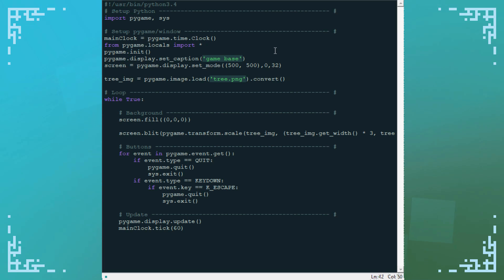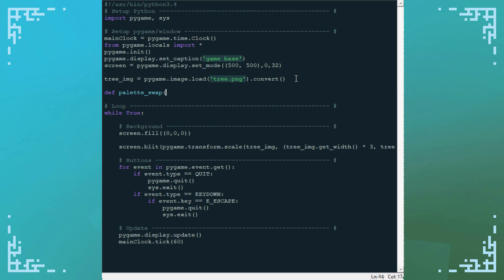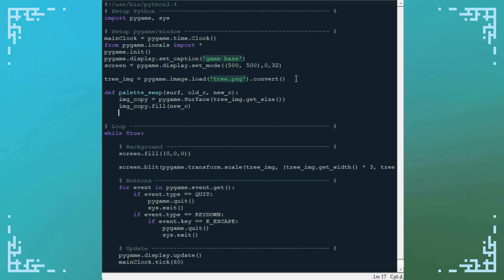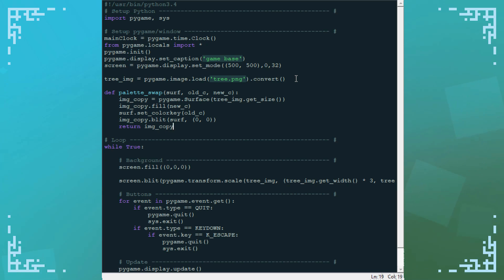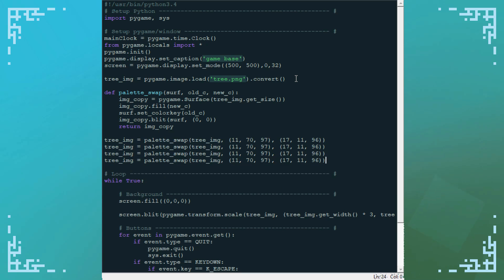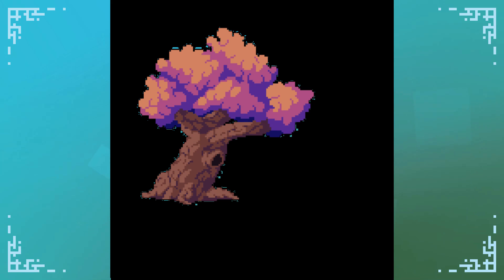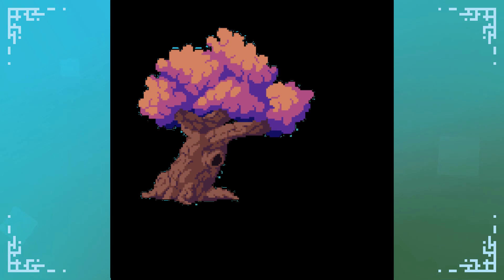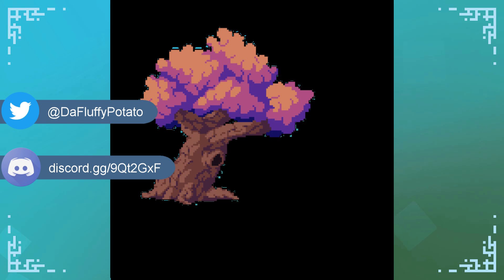Palette Swapping - Pygame Tutorial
Palette swapping in Pygame is a simple process that just uses color keys to swap out an old color for a new one.